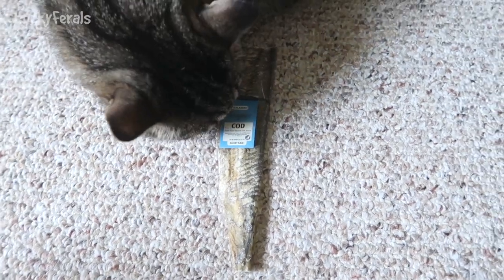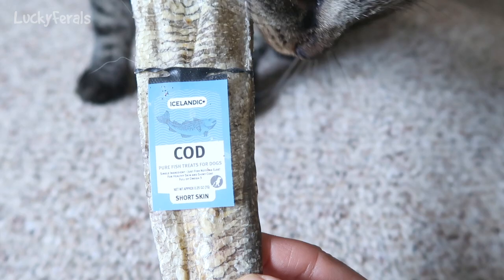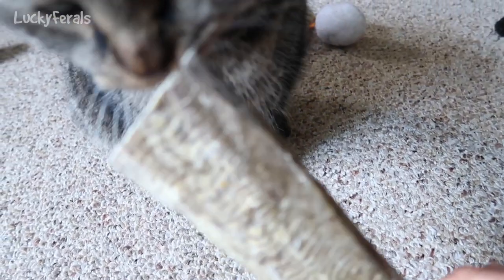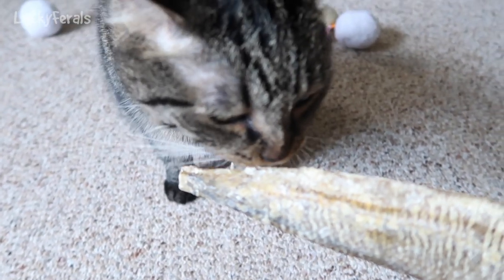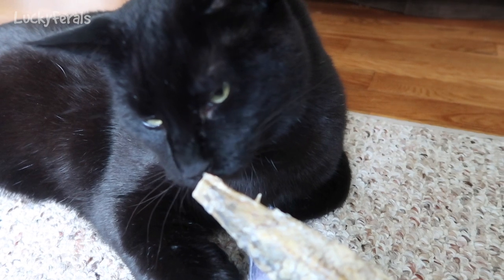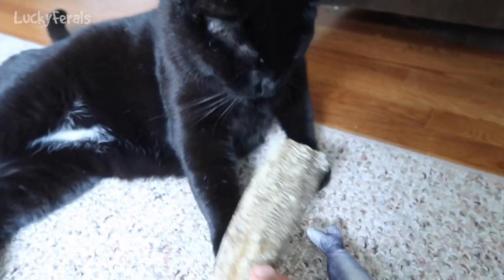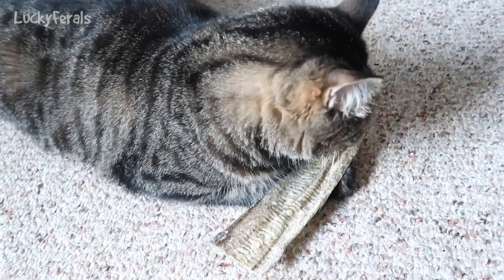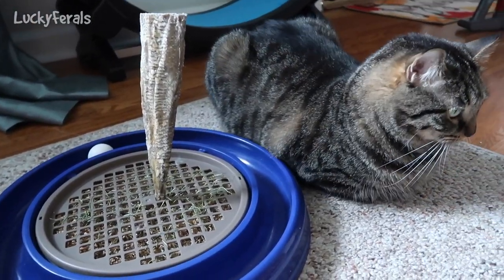Cod Skin For Cats * S4 E 14 * Cats React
This is what happened when I gave a dried cod skin to the cats.
Cod Skins For Cats on Amazon

Thank you to our Patrons including:
Abril
C.R.Barboni
Miss Donna-Louise Cave
Maureen Kelly
Paul Carey
Michael Norton
Clyde S
pheline24
Kitty Sitting In The City
Bad Billy
Smartieplum
Zoa Langford
Lynne Nickle
Elaine James
Henry Hazel
Jeff Moon
Tim Sweeney
Chelsea Nabonne
Dward's Kitties
Timothy Smith